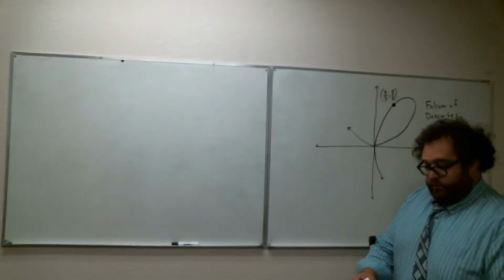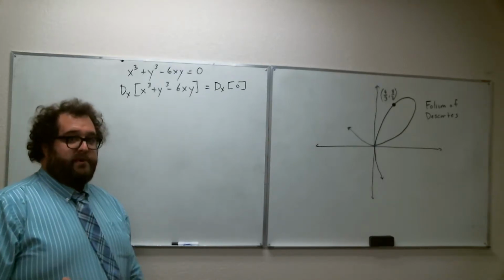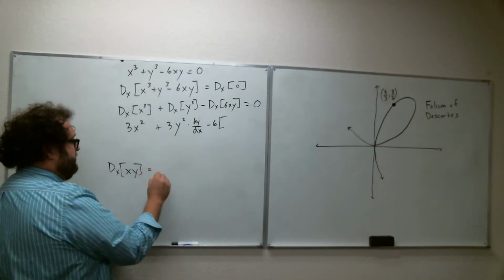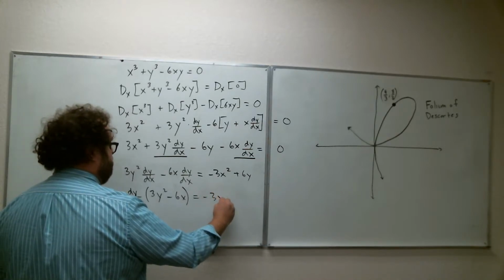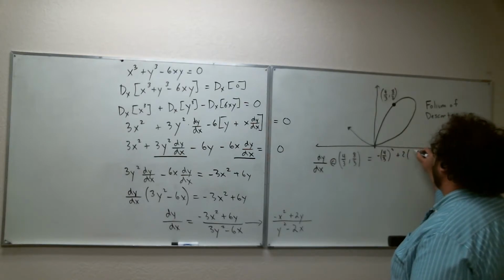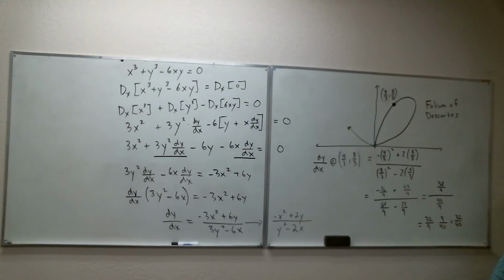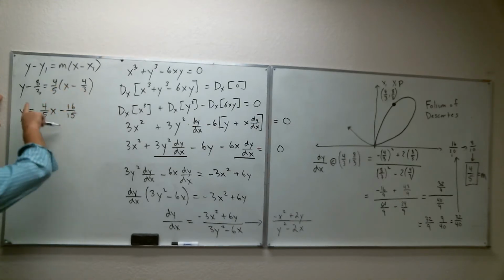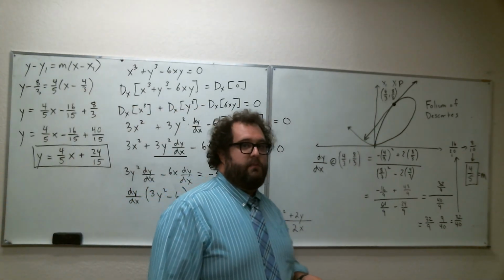Section 3.5 - Exercise 36 - Larson Calculus - Tangent lines and Implicitly Defined Functions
In this short tutorial I will demonstrate how to find the equation of the tangent line at a point on an implicitly defined function. We first will find the implicit derivative, dy/dx, and then evaluate it at the point (x,y) of interest to find the slope. We will then use point-slope form to write the equation of the tangent line at (x,y).